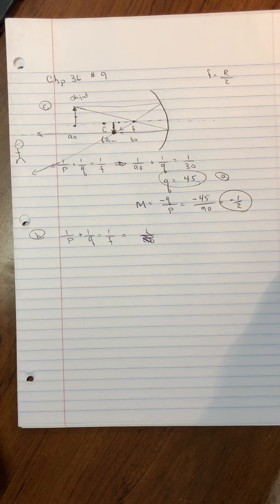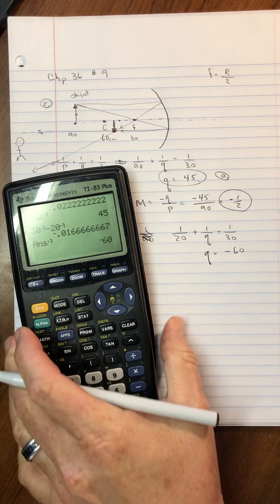Chapter 36 problem 9